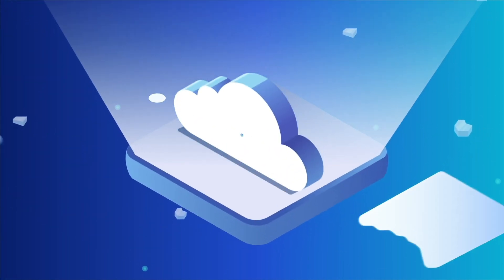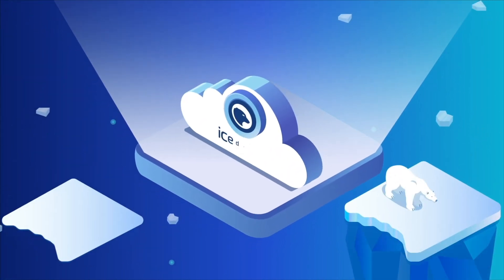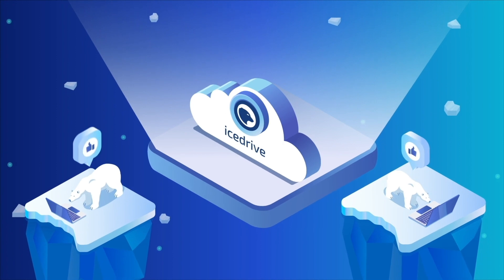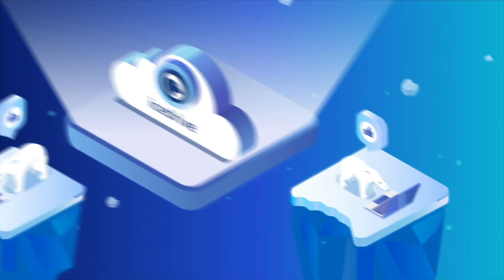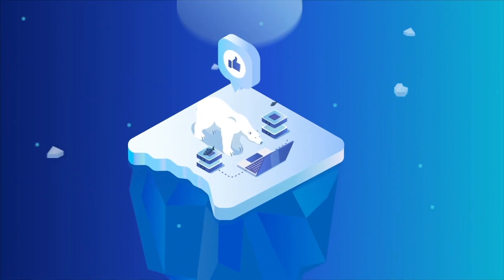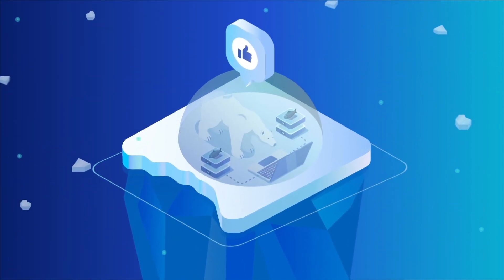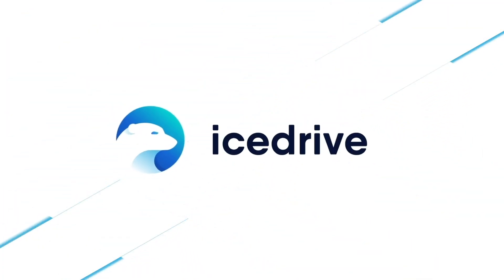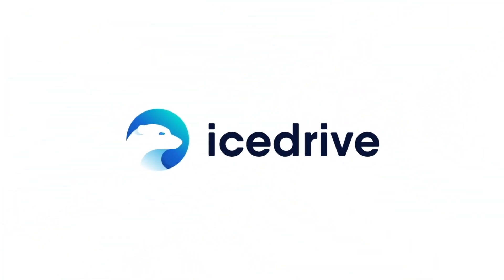Icedrive - Secure Encrypted Cloud Storage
Icedrive cloud storage uses zero knowledge, client-side encryption using the twofish algorithm.